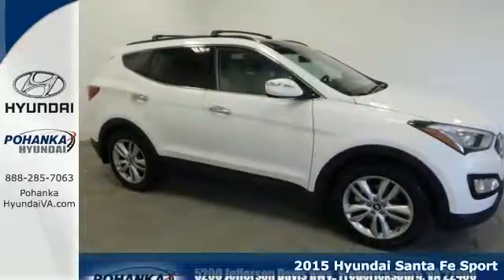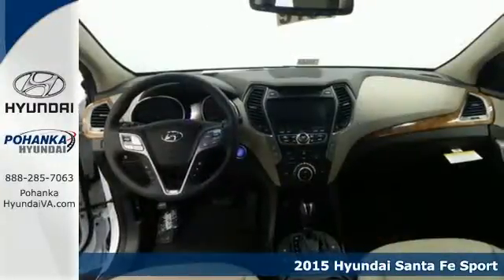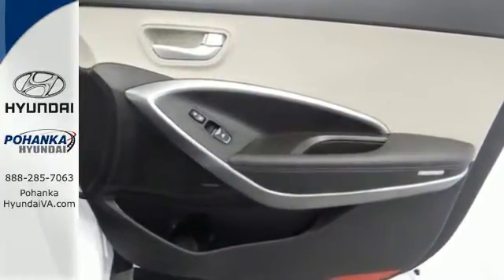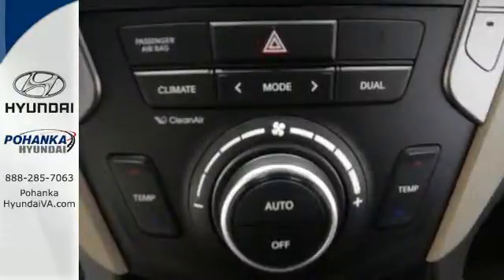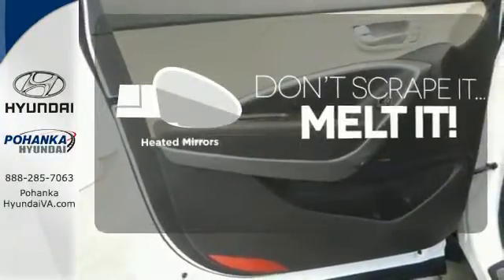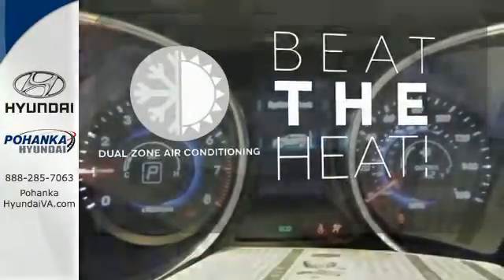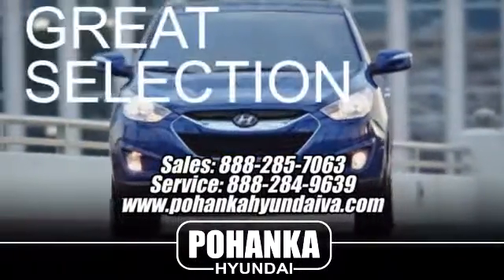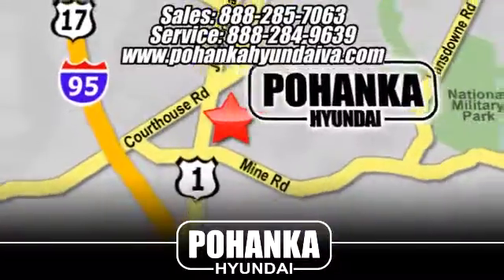2015 Hyundai Santa Fe Sport Fredericksburg VA Richmond, VA HFG290861 - SOLD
Year: 2015
Make: Hyundai
Model: Santa Fe Sport
Trim: 2.0L Turbo
Engine: 2.0L I4 DGI DOHC 16V Turbocharged
Transmission: 6-Speed Automatic with Shiftronic
Color: White
Stock #: HFG290861
VIN: 5XYZWDLA2FG290861
Dreamy in-cabin storage space. Antilock Brakes stop with authority. Are you looking for a terrific value in a vehicle? Well, with this stunning-looking 2015 Hyundai Santa Fe Sport, you are going to get it.. You just found your needle in the haystack. All payments based on banks approval for 72 months, 3.9% APR, plus taxes, tags and processing fee. All vehicles subject to prior sale. Offer cannot be combined with any other incentives. Price may not include tax, title, license, and $599 processing fee. Dealer is not responsible for typographical errors.

Address:
5200 Jefferson Davis Hwy